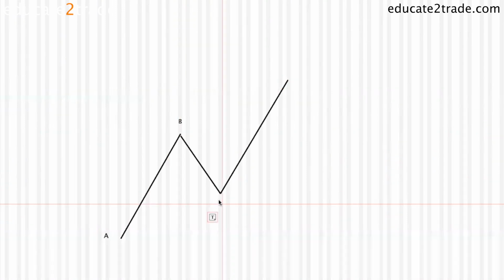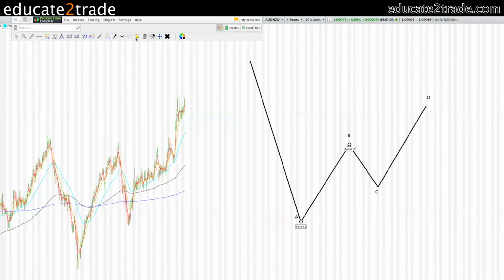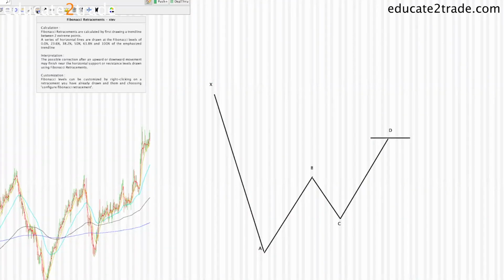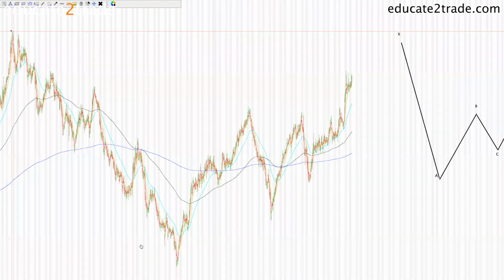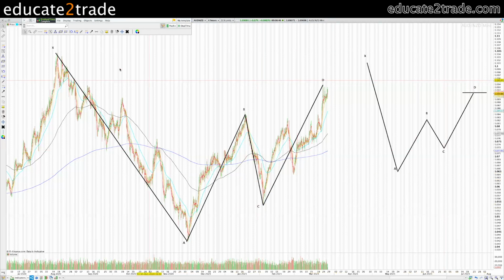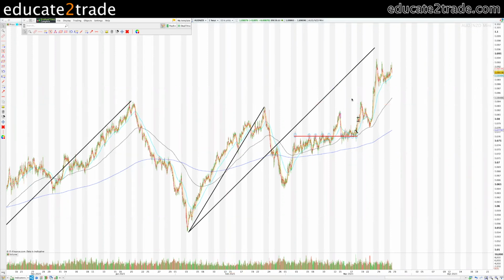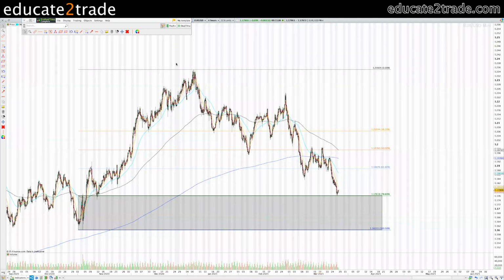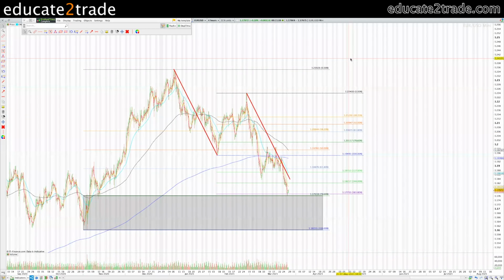HOW TO IDENTIFY THE GARTLEY PATTERN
One of our lead Educators, Stephen explains how to identify the Gartley Pattern.

Subscribe to our channel and follow us on socials for more videos, advice and content on how to learn how to trade or if you are interested in becoming a member and part of our community.